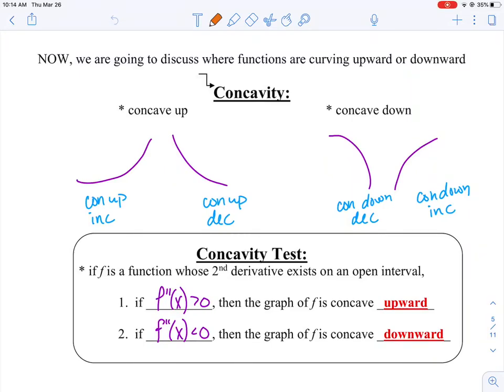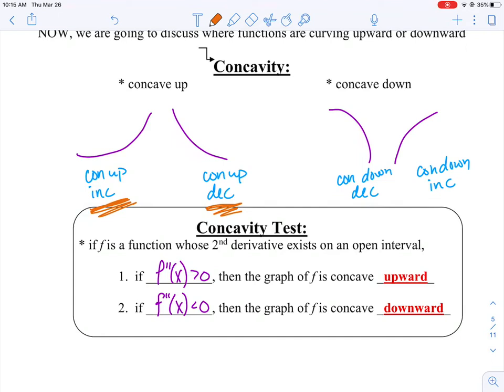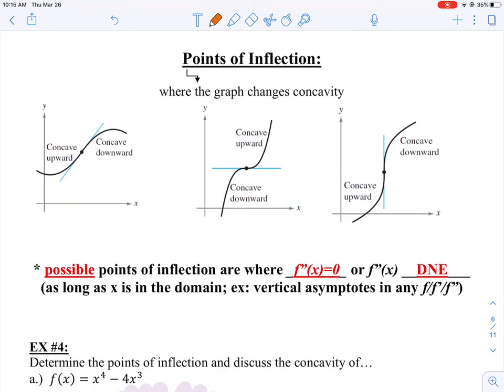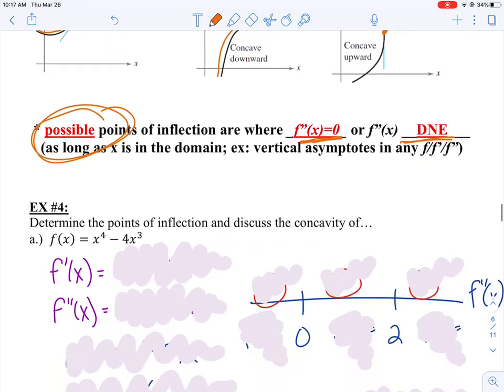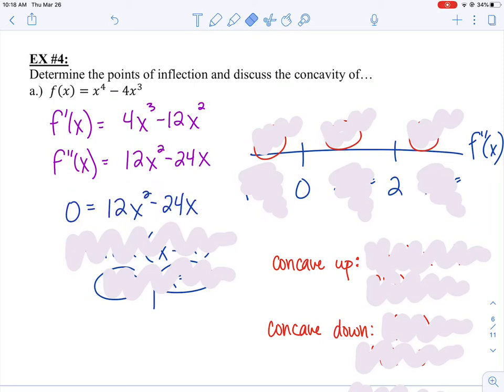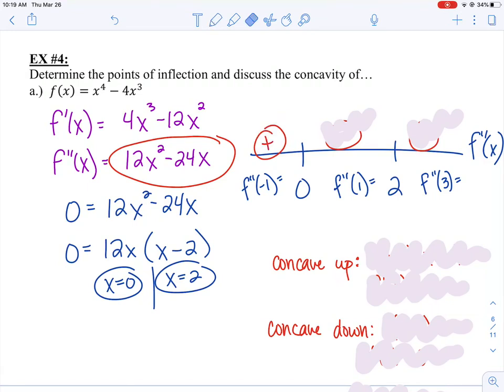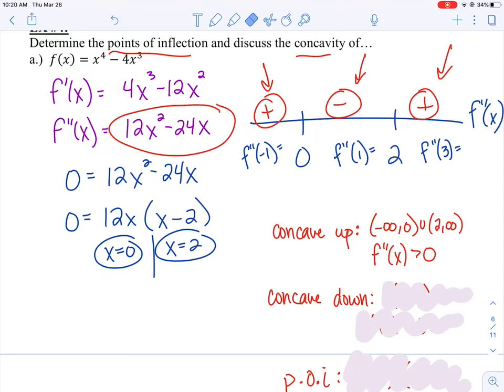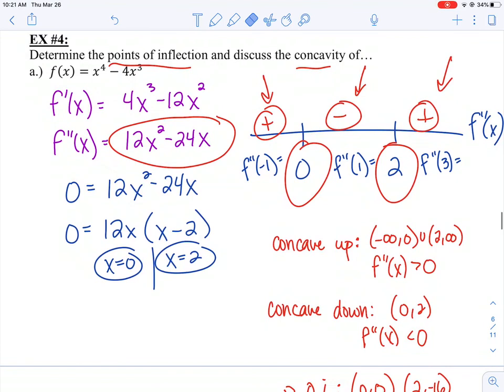MAT220 4.3 ex4a Concavity VIDEO